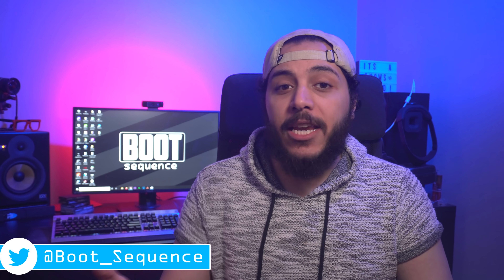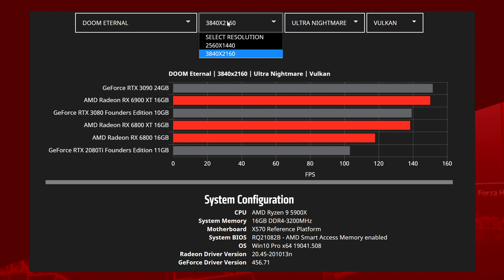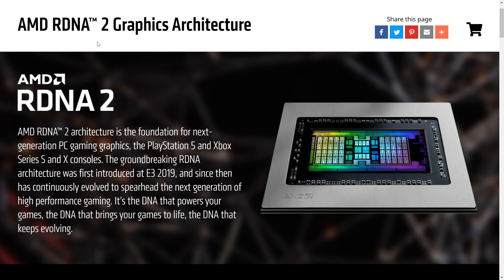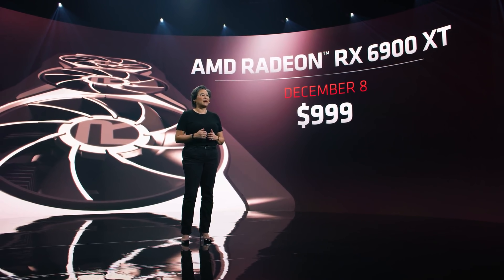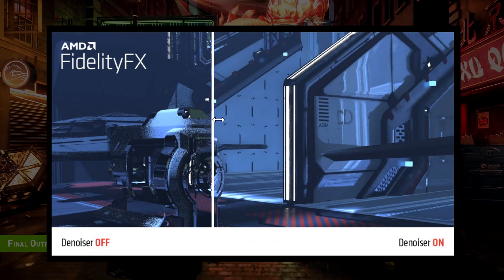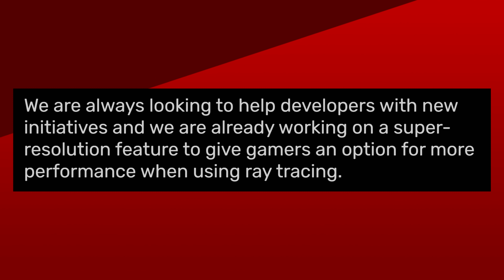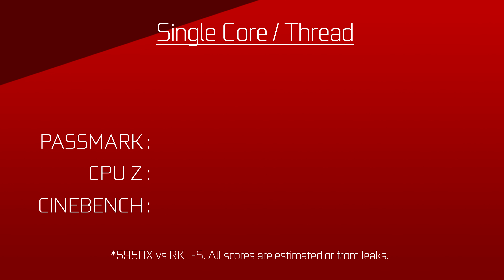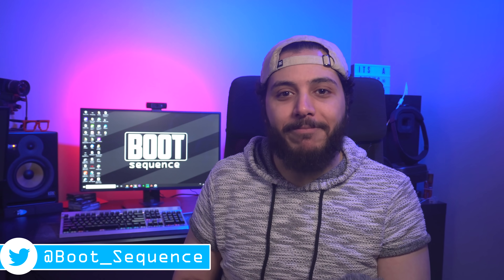AMD RX 6000 Ray Tracing is 25% SLOWER than RTX 3080!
Let's get started with AMD, The secrets are out and the company finally revealed the RX 6000 series 2 days ago. During the presentation, we got a few benchmarks for each card showing us how well they perform 1v1 vs a single Nvidia gpu. Today, the company added a section in their website to compare all 3 RX 6000 cards to 3 of the current Nvidia cards.

Also during the presentation, they showed us a chart with the performance with Smart access memory and Rage mode on. Well on the website They also added a chart with benchmarks for Smart access memory only. This chart shows us that SAM is actually a lot more beneficial to performance than rage mode. With SAM alone, they got up to 11% better performance, while with Sam and Rage mode on, they got up to 13% on the same game.

TODAY'S DOSE OF TECH NEWS SOURCES